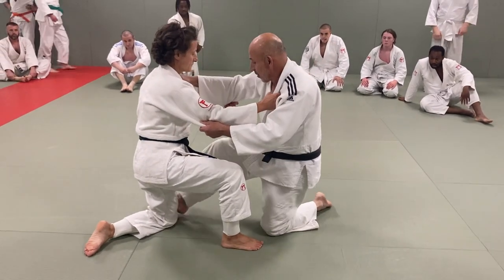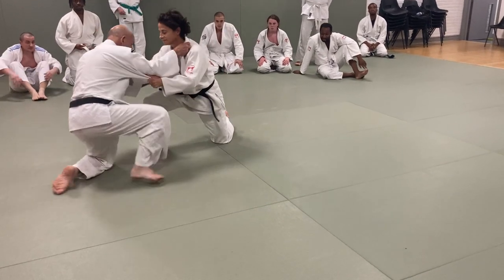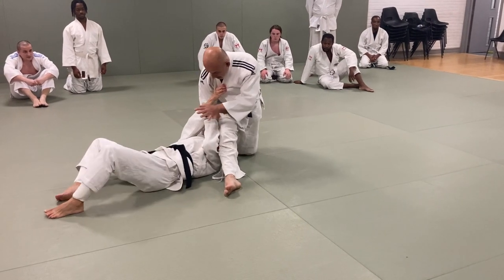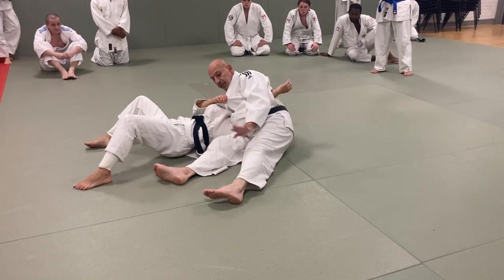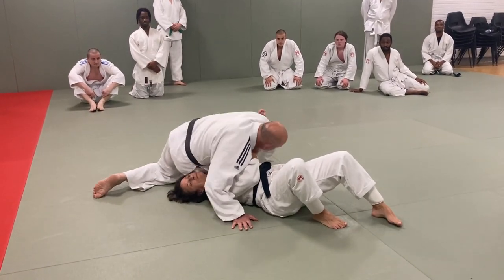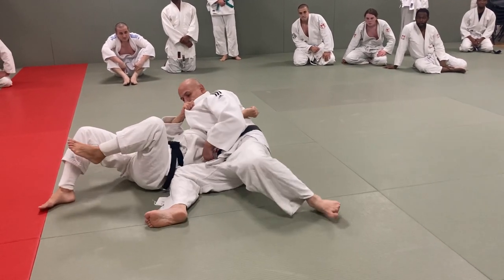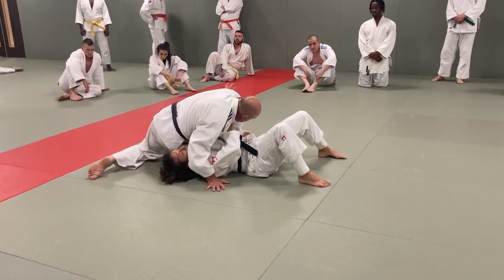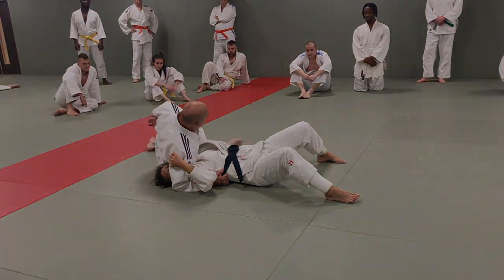Newaza Hiza Guruma Takedown/sweep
Here is a neat takedown that I like to use in Newaza. The technique is essentially a Hiza Guruma or Sasae Tsuri Komi Ashi but executed from the knees. I hope you enjoy it!